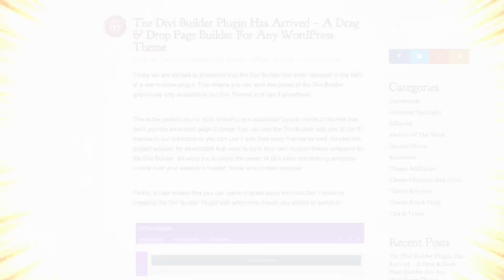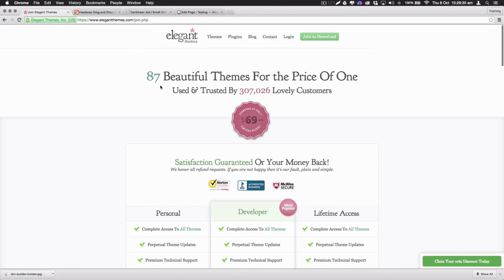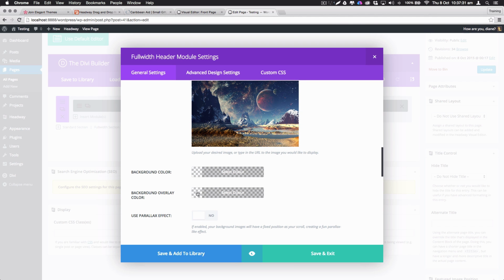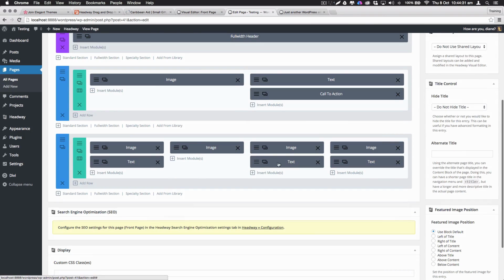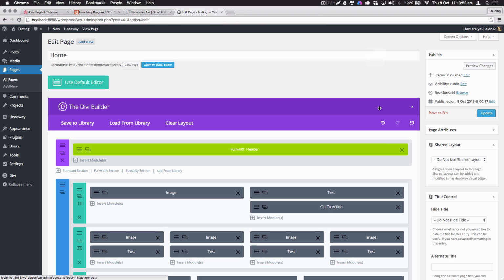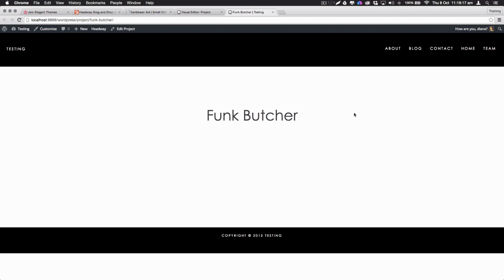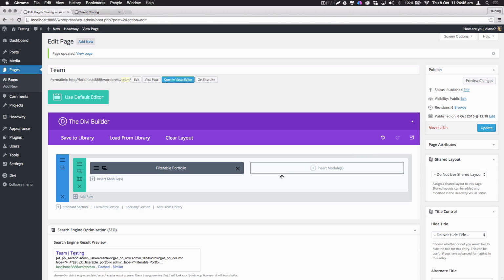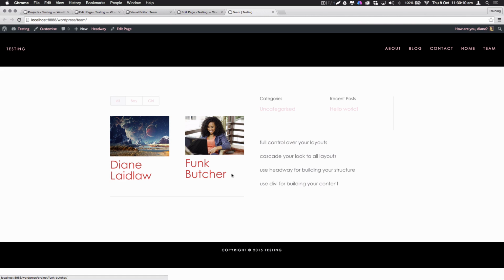Headway Themes and Divi Builder Plugin Combo - 2015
headwaythemes and divibuilder sitting in a tree.

Have you ever made a site in HEADWAY and started a sentence like:

 “ I wish Headway had …..” (insert missing function here) .

Well recently Elegant Themes who is one of WordPress’s major theme marketplaces released a theme called Divi which basically shot to number one in terms of Drag and Drop builders in a really short time. There are literally thousands of websites now created with this thing. Using it for a few days you can understand why. It is super quick and you get great results.

I love Divi and have been using it in a few of my projects but there were so much things limiting it that only Headway had the answer for. I so wanted a marriage between the two systems to be made but it looked impossible seeing that both of them are technically themes.

Yesterday Elegant Themes released a plugin version of Divi called Divi Builder which meant that you can now have all the functionality and niceness of Divi using Headway or any theme that you like.

Why use these two together? Well because Divi is like the missing manual of Headway. Headway currently has about 15 blocks in its core which are all super useful, but imagine having that plus an extra 40 more blocks all in the front end of your site. Instead of just focusing on the layout of your pages you can now focus on the layout of your content.

No more having to use the limited slider function within Headway you can now use Divi and bring the slider function right into WordPress’s page/ post which makes it even easier for your clients to edit. No more trying to guess how wide a block has to be to get 4 columns page when you can have columns automatically generated for you using Divi.

There are a number of modules including a countdown timer, accordions, gallery and video sliders, a portfolio custom post type with filterable galleries, a contact form, a call to action button , a login form and many more. And now if you’re a developer you get the chance to create your own modules for Divi to boost the functionality even more.

You can even create layouts of your content and reuse them on other pages within your site. You can even lock certain modules to stop your clients from messing with them.

Adding Divi to your Headway toolkit is probably the best investment you will make this year and with the release of Headway 4 I can only image the amazing websites we will be able to build. I will be of course be making themes that include the wonderful use of this plugin so make sure you cop it soon.

To grab a copy of the Divi Builder plugin you can purchase it direct from their website.